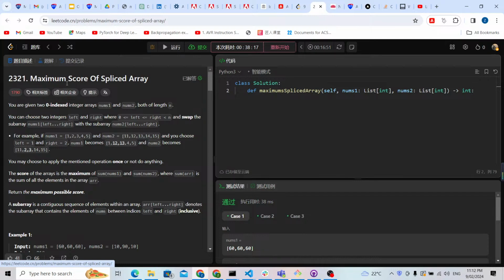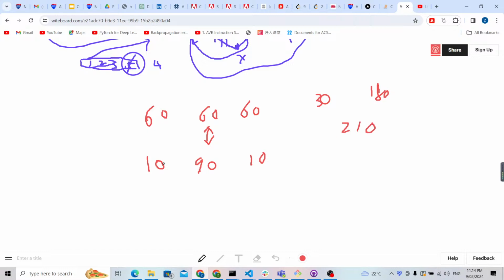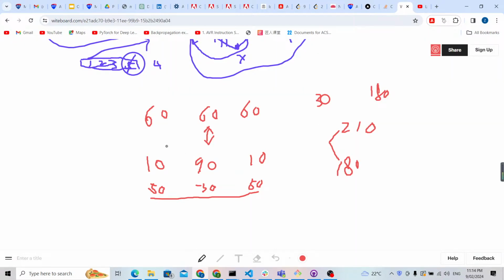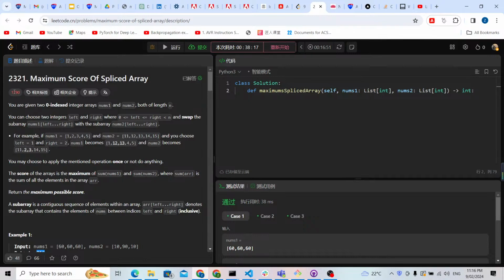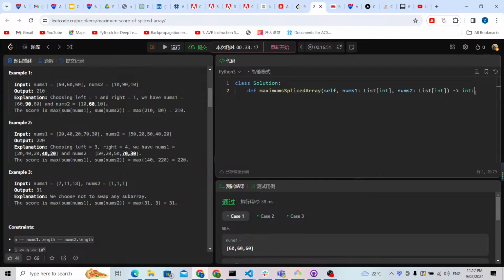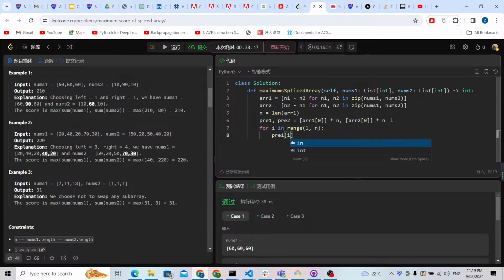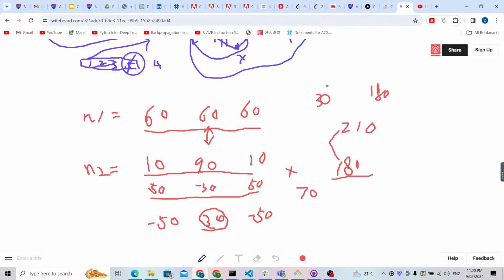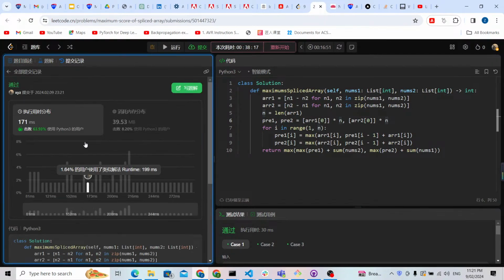Leetcode 2321. Maximum Score Of Spliced Array (prefix sum)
2321. Maximum Score Of Spliced Array